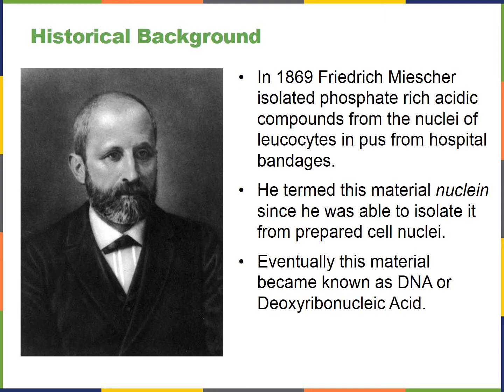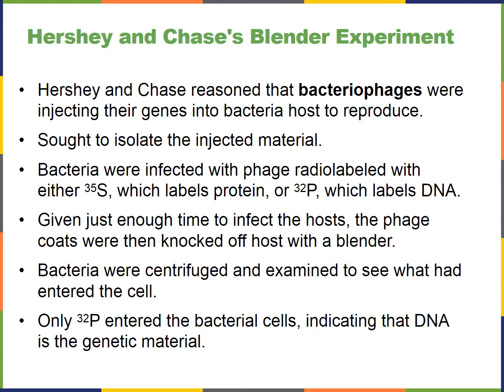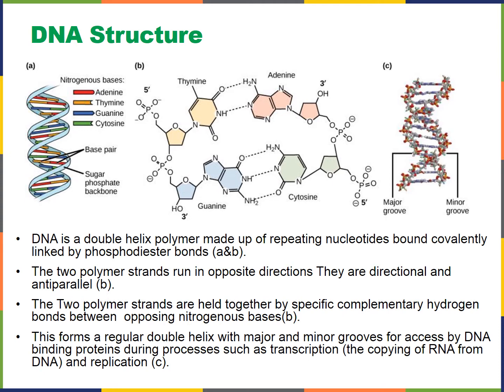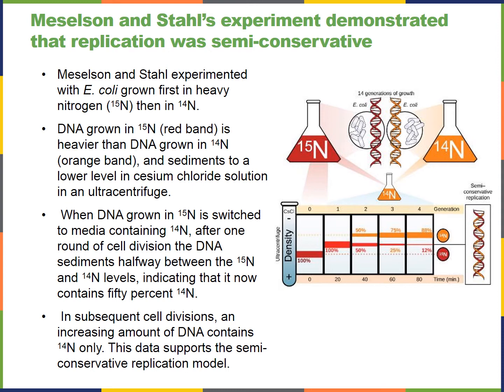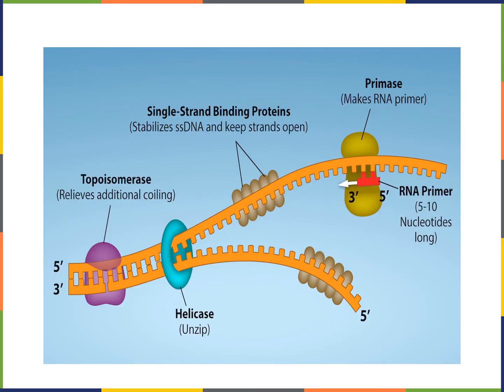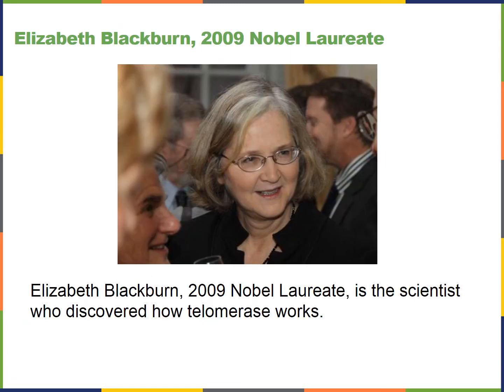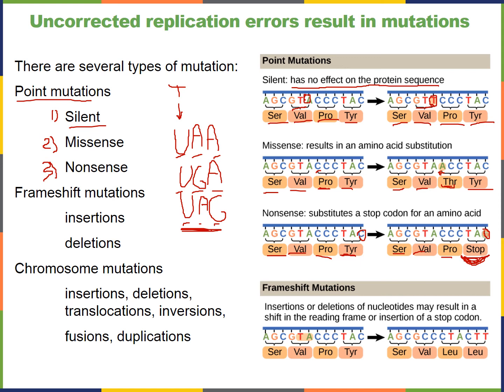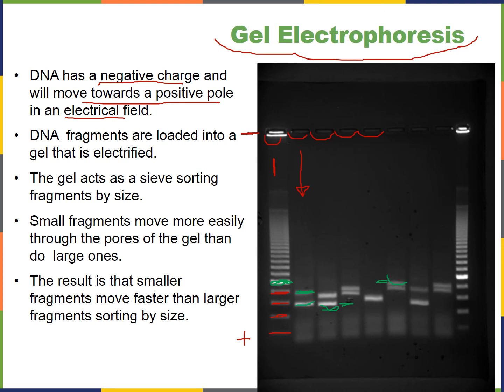Biology Chapter 14: DNA Structure and Function